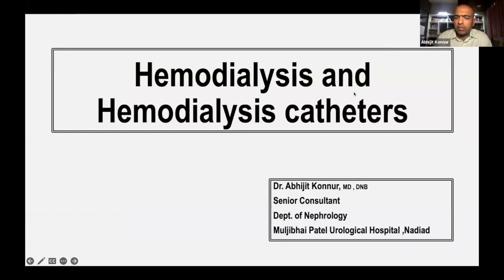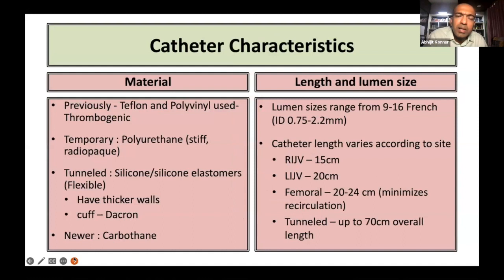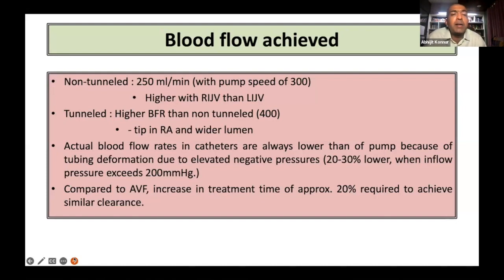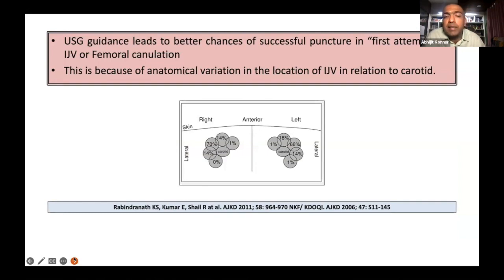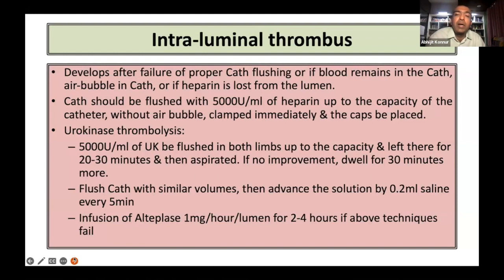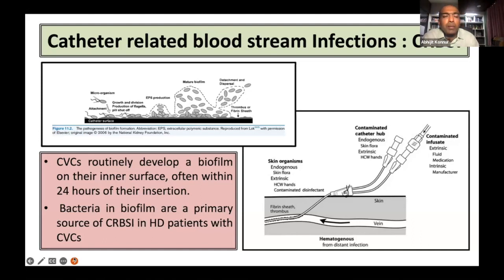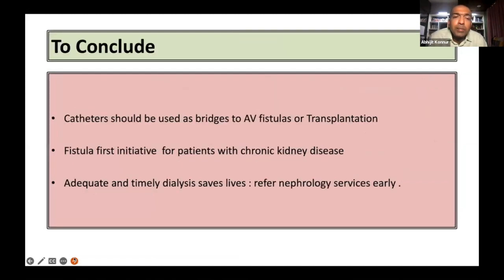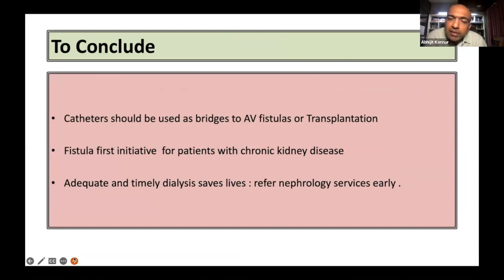Hemodialysis and Hemodialysis Catheters - Dr. Abhijit Konnur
Recently, Vattikuti Foundation hosted a Masterclass for Nephrologists,  Urologists and Transplant Surgeons:  'Vascular Access for Hemodialysis.'  Coordinated by Dr. Jigish Vyas, This is the segment presented by Dr. Abhijit Konnur, Sr. Consultant, Nephrology, Muljibhai Patel Urological Hospital, Nadiad, India.  He shares a wealth of information on issues for surgeons with patients on dialysis.  Lecture, with PowerPoints, 28:52